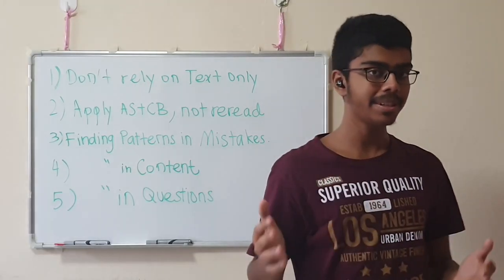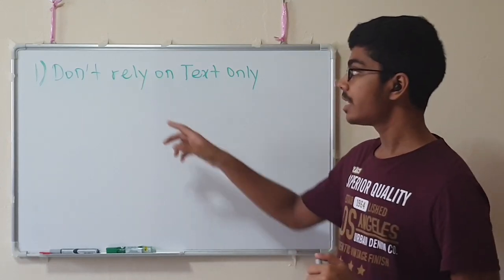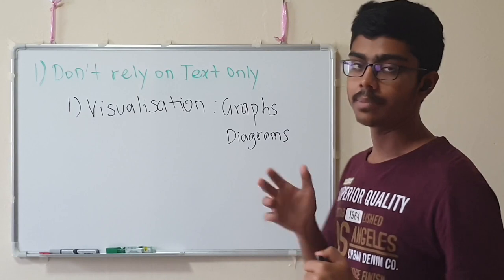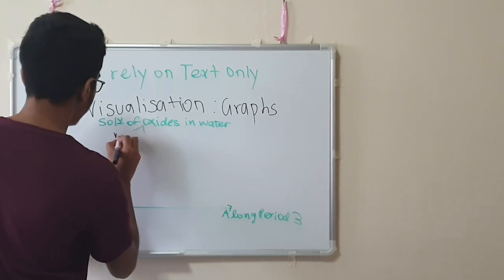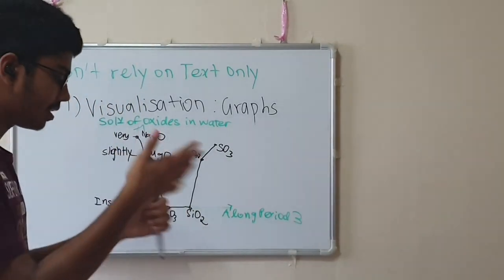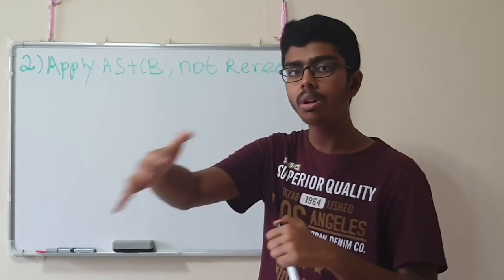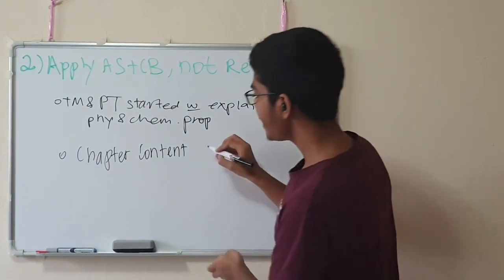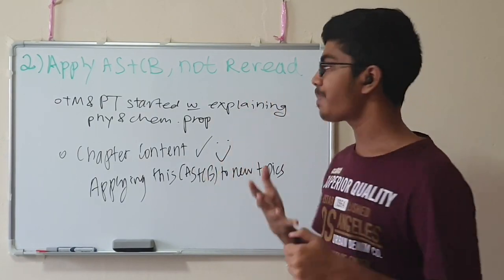MY 5 SIMPLE STRATEGIES that will help YOU do WELL FOR CHEMISTRY!! :)(A-Level and O-Level) (Part 1)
For those taking A-Level Chemistry, I wish you all would do REALLY WELL for Chemistry! Press on, cause I believe in you. You got to believe in yourself!

In this video, I explain two strategies that I found out from experience, that will help you do well for Chemistry. I found this helpful in doing well for Chemistry studying at Raffles Junior College (RJC), Singapore!

I apologise for it being untidy.

Don’t just focus on the micro details, get the macro view and this will give you FOCUS in Chemistry. Believe me, that’s how I pushed myself to get an A for Chemistry.